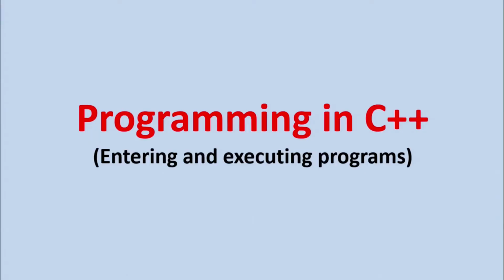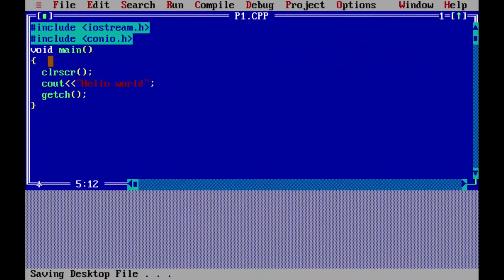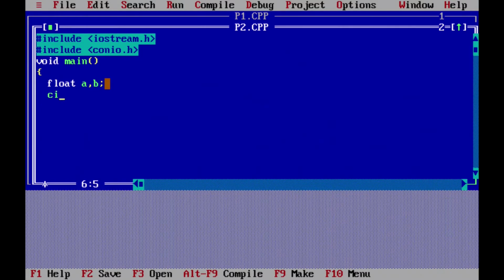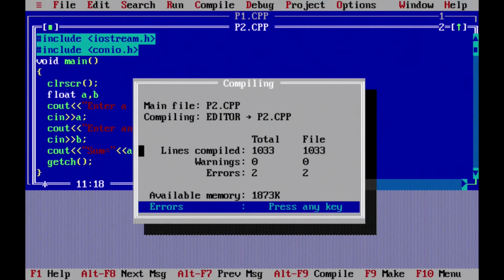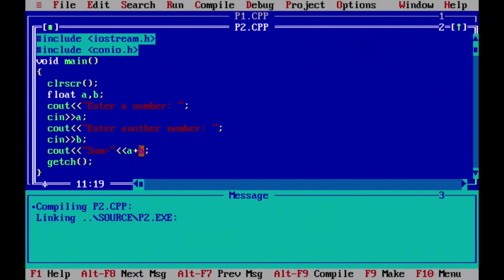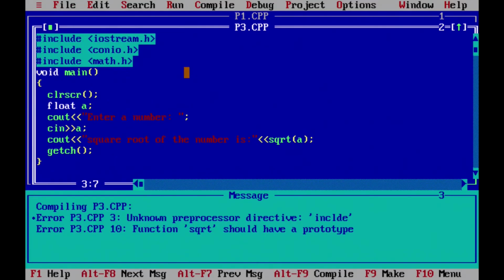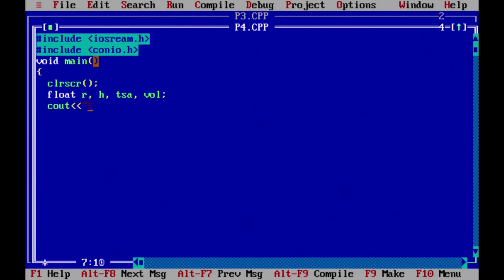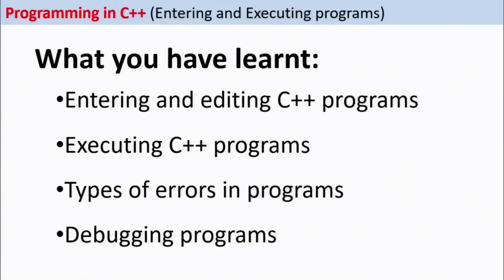NIOS Class 12 Computer Science (330): Lesson 12. PROGRAMMING IN C++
Learn online the NIOS Class 12 Computer Science (330) subject lesson:
Lesson 12. PROGRAMMING IN C++

+NIOS Class 12 Computer Science (330) Textbook Download

ID: mZTEBhT5w_U